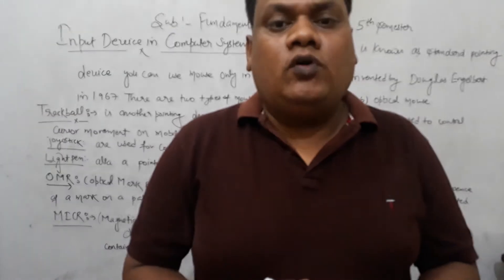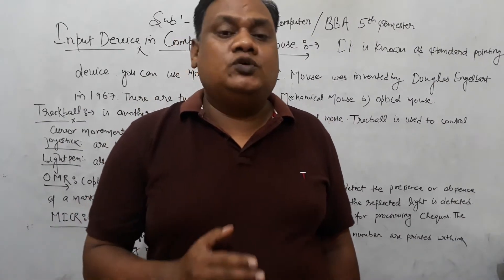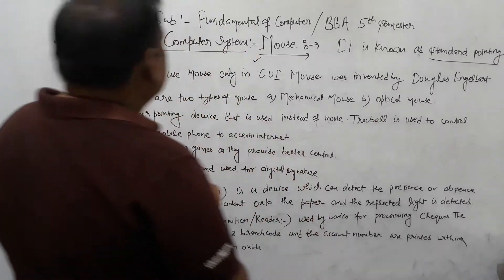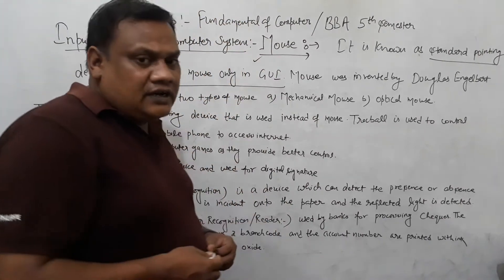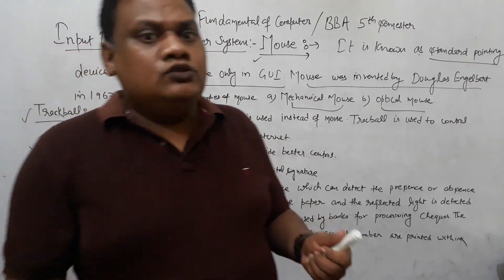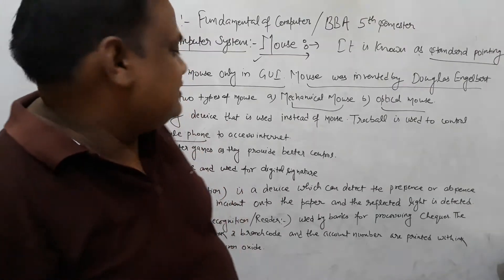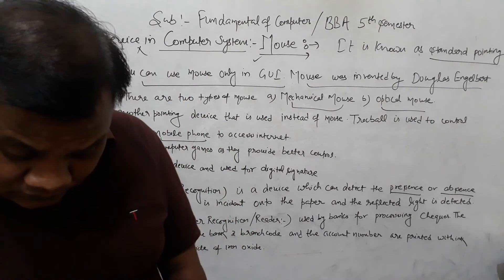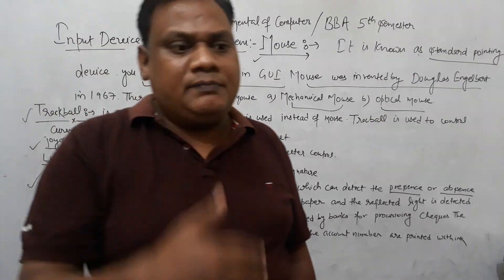INPUT DEVICE IN COMPUTER SYSTEM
FUNDAMENTAL OF COMPUTERS 《BBA - 5TH SEMESTER UNIT 2ND》